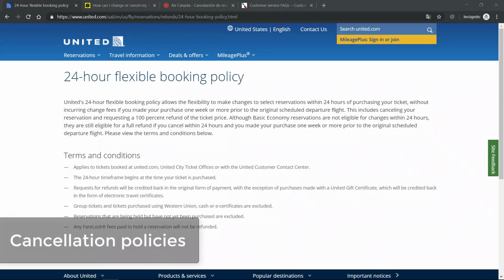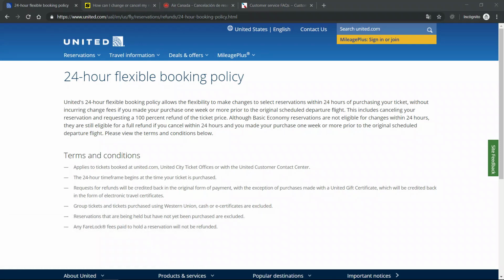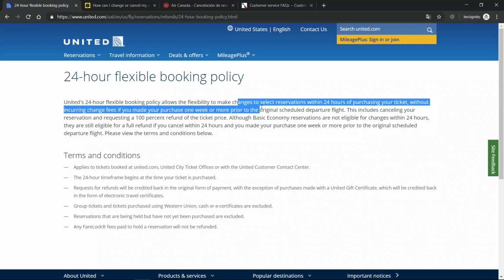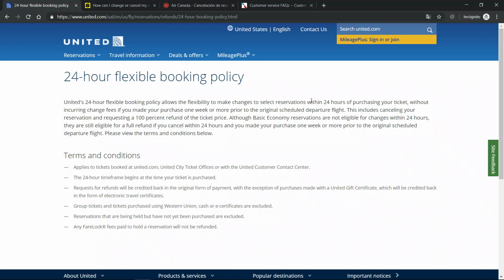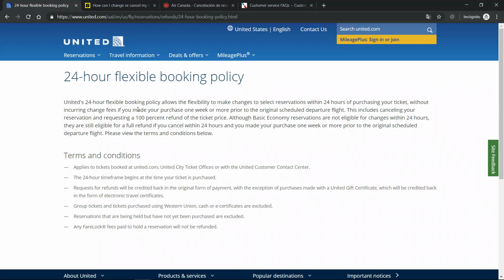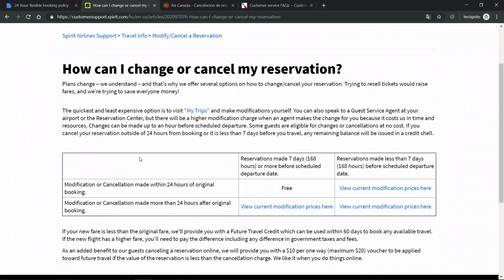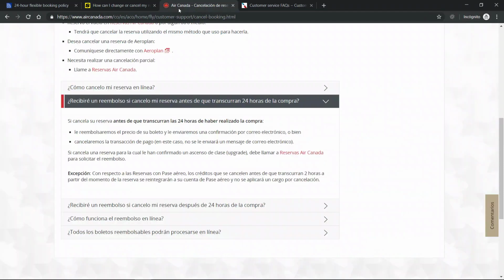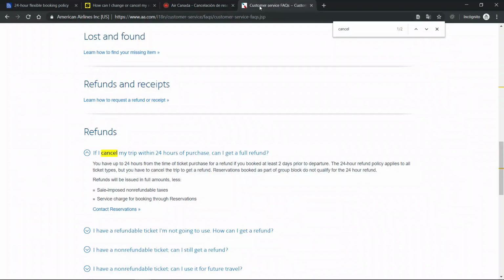How To Travel Abroad Without Return Ticket | TRICK!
Did you know that it's possible to travel abroad without being limited to leave the visited country on a specific date? In this video I'm going to teach how to "circumvent" the limitation that airlines and other countries impose on you, in which they force you to have a return ticket as proof that you will leave the country that you're visiting.

With this trick, you will be able to travel and stay for as long as you wish! Do remember though, not to exceed the permitted stay limits, to avoid future problems.